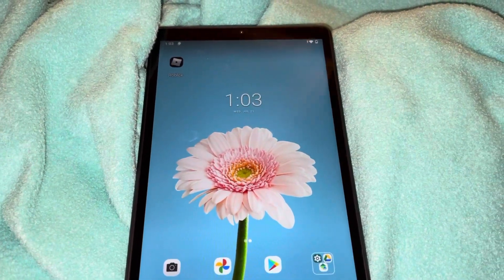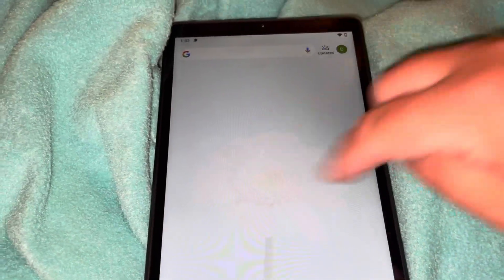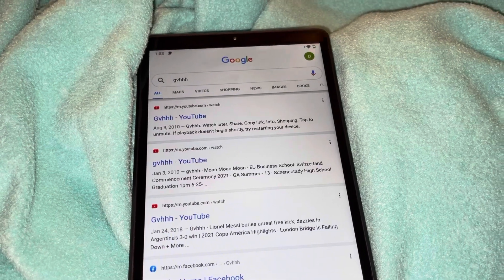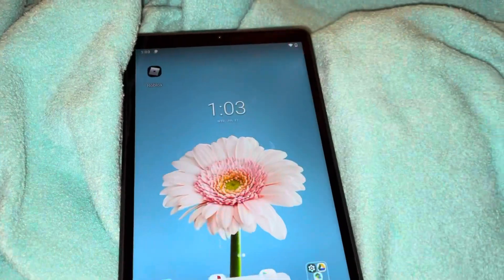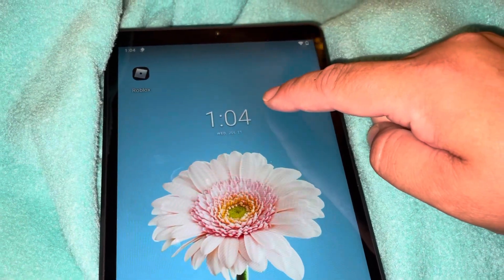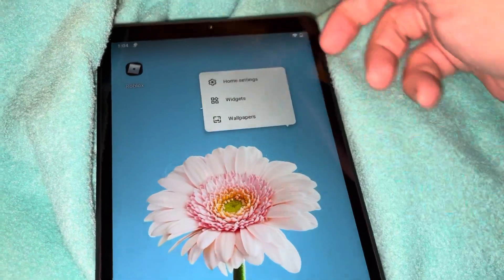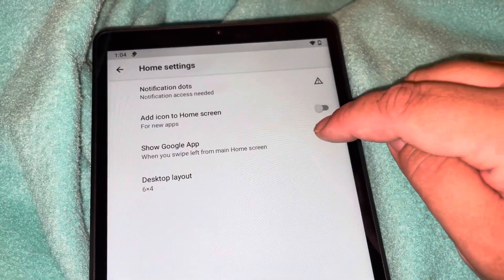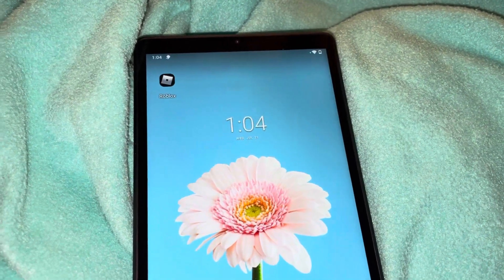How To Remove Google Search Page on Tablet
In this video I will show you how I disabled the Google search page from this tablet.